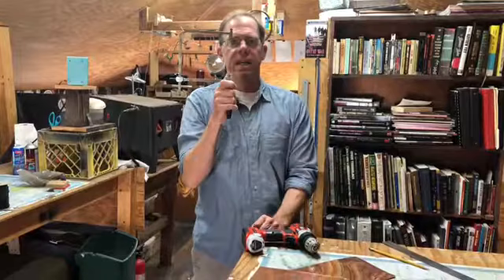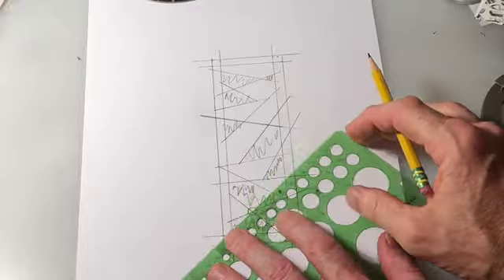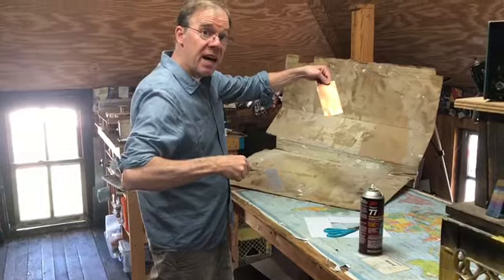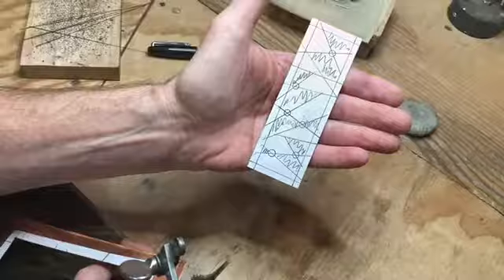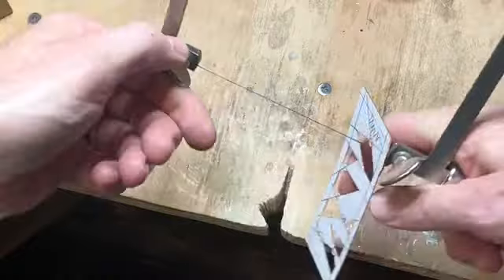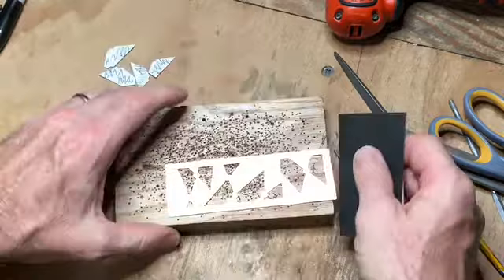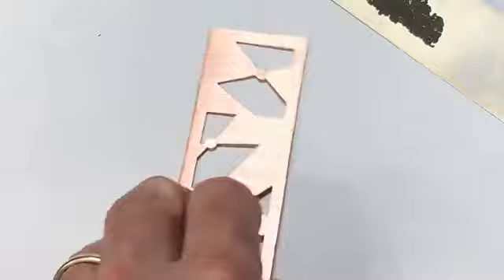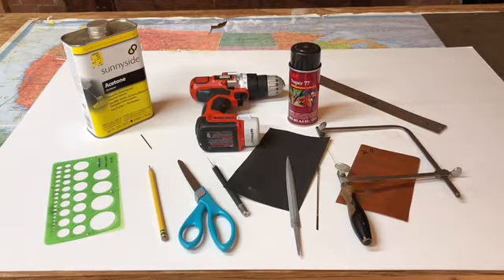Metal Bookmark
This step by step process video shows viewers how to make a pierced metal bookmark from start to finish. Viewers in Reading, PA can purchase and pickup a Creative Carryout kit starting on November 11th with all the necessary items from GoggleWorks. to see all the great Creative Carryout kits offered at GoggleWorks.